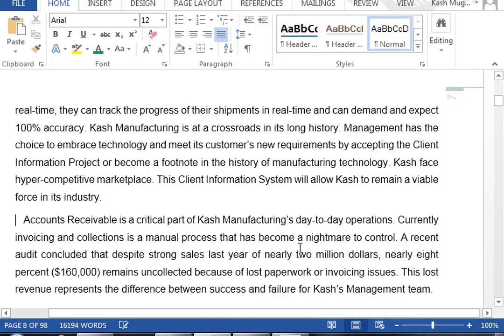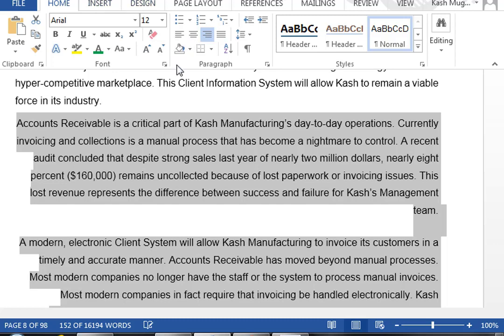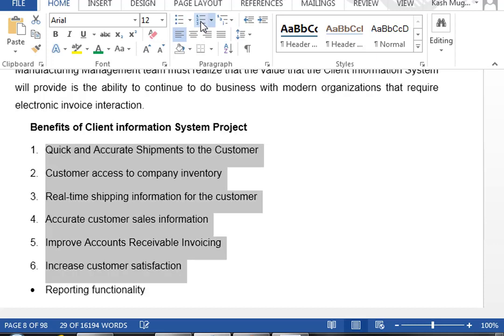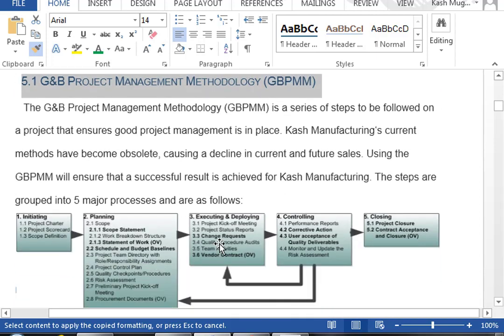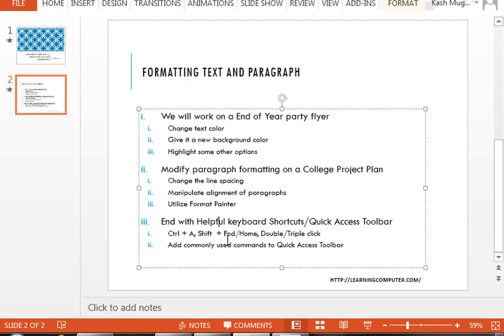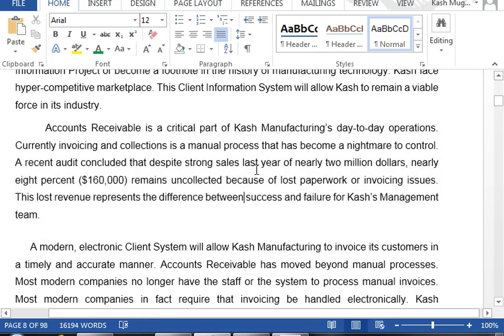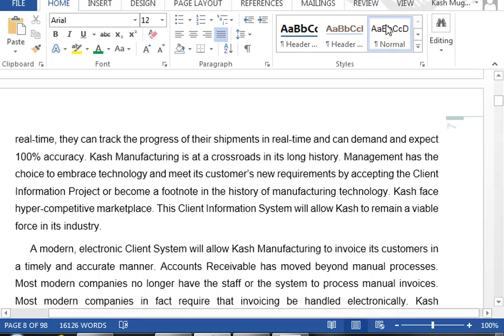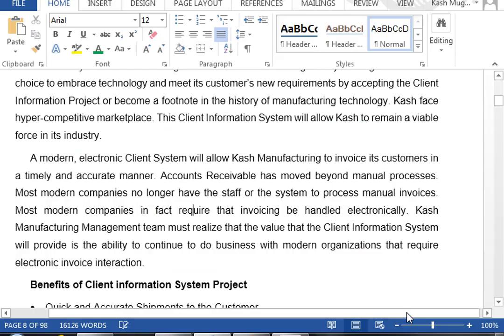MS Word 2013 Tutorial - Formatting Text and Paragraphs - Part 2/2 - Office 2013 Training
Following our examples, we show you have easy it is to change the paragraph line spacing from 1.0 to 1.5. Changing the indent is a breeze.  Formatting the whole paragraph can be done in a matter of a few clicks. You can change only parts of the paragraph too.

- In Part 1 (previous video), we show examples of changing text formatting, including text size, color and style.
- In Part 2 (this video), we show examples of paragraph formatting, including indents, text alignment and line spacing.

We have many training videos on MS Office 2013 and MS Word 2013